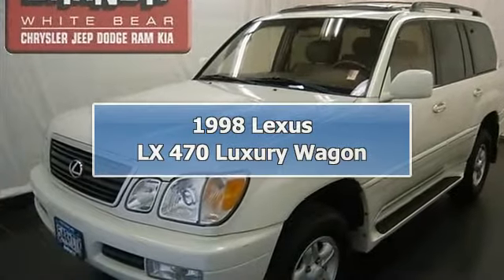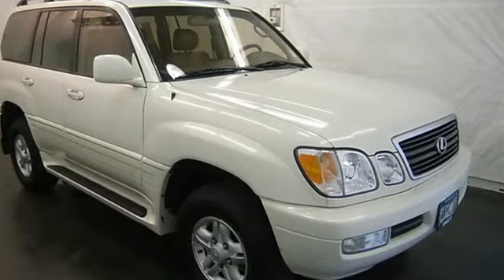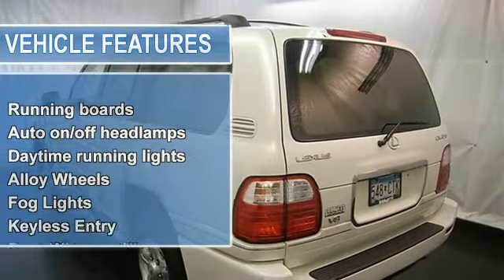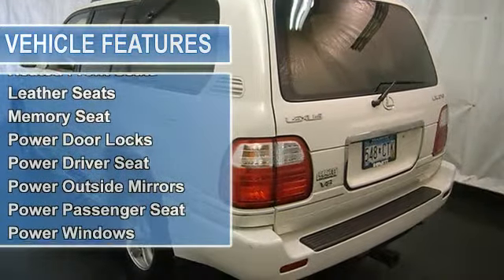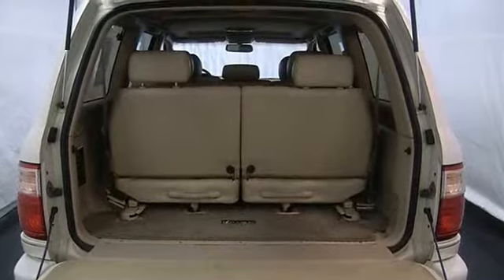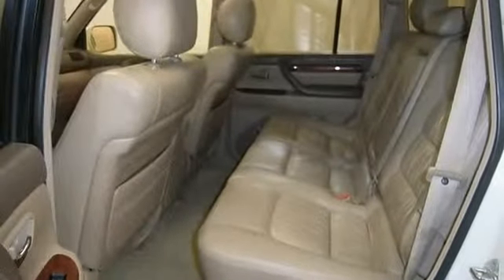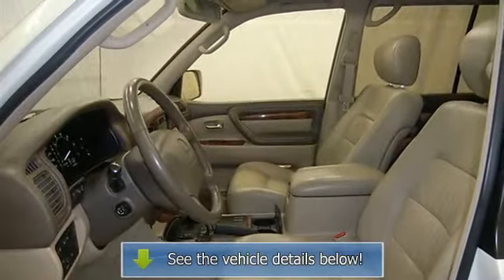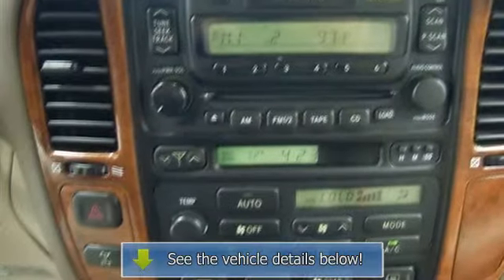1998 Lexus LX 470 Luxury Wagon - Barnett Chrysler Jeep Kia Used - White Bear Lake, MN 55110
For Sale: 1998 Lexus LX 470 Luxury Wagon
VIN: JT6HT00W9W0020388
Engine: Gas V8 4.7L/287
Drivetrain: 4WD
Transmission: Automatic
Mileage: 143,697
Color: Golden Pearl (exterior) Ivory (interior)

Features:
This vehicle is loaded with ALLOY WHEELS, RUNNING BOARDS, TRAILER HITCH, FOG LIGHTS, AUTO HEADLIGHTS, POWER FRONT SEATS, HEATED FRONT SEATS, LEATHER SEATS, 3RD ROW SEAT, REAR HEAT AND A/C, AUTO CLIMATE CONTROL, A M/FM STEREO, CD PLAYER, CASSETTE DECK, POWER LOCKS AND WINDOWS, POWER ADJUSTABLE STEERING COLUMN, UNIVERSAL GARAGE DOOR OPENER, CRUISE CONTROL, SUN/MOON ROOF and more! Please call to discuss the vehicle further or just stop in!